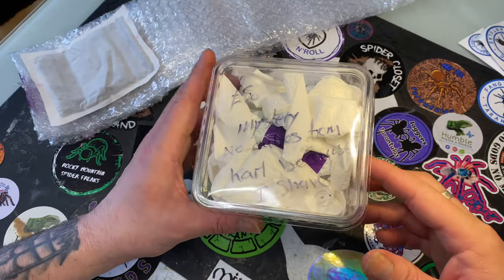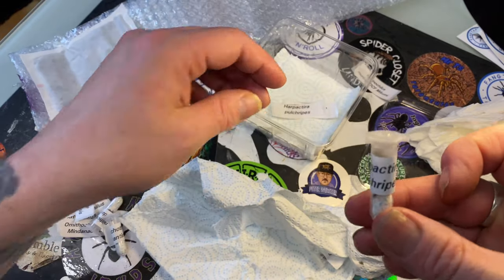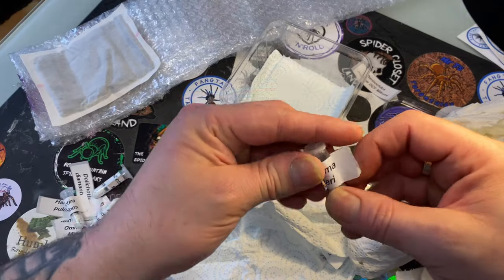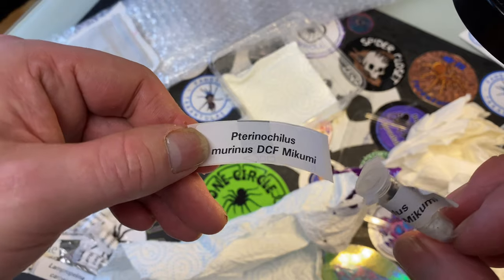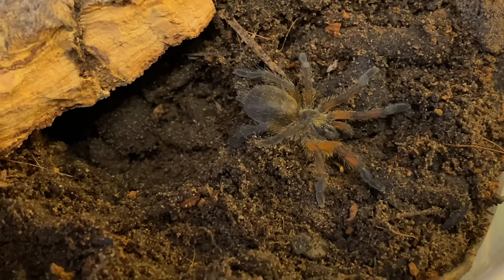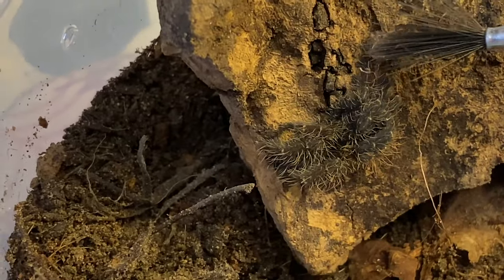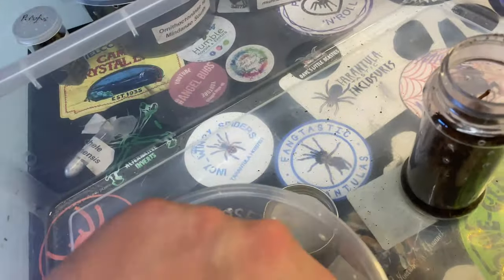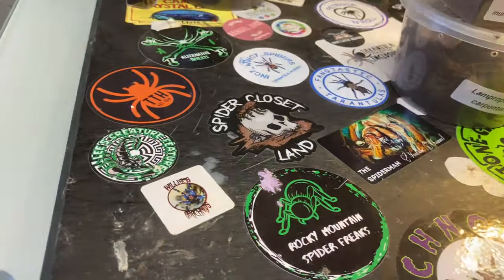Fangtastic tarantulas 50 pound mystery box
Tarantula Enclosures building tutorial channel